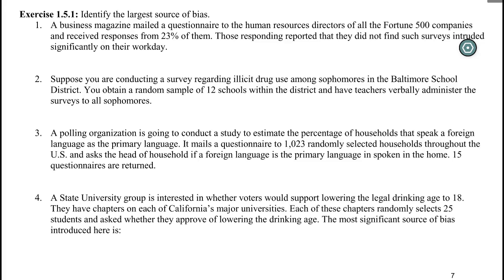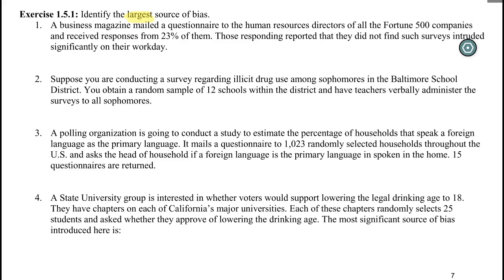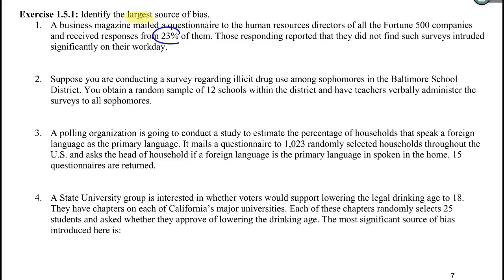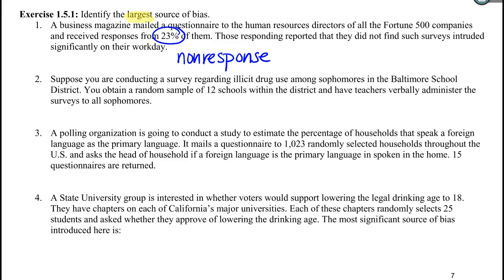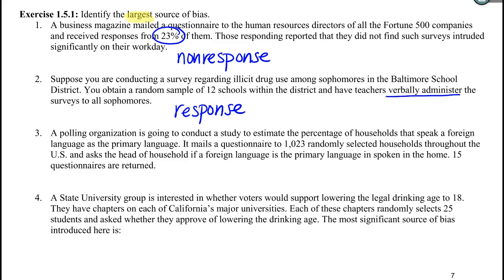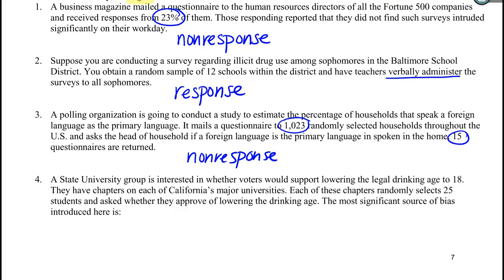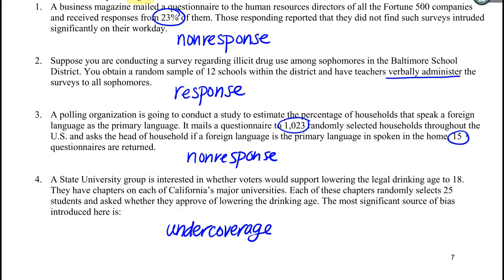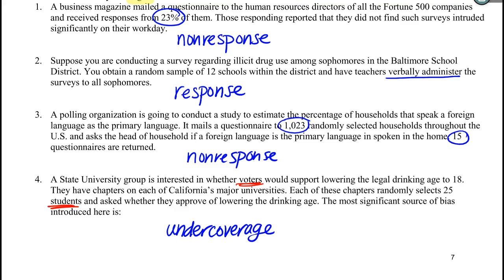Math 119 Video Lecture - 1.5.1